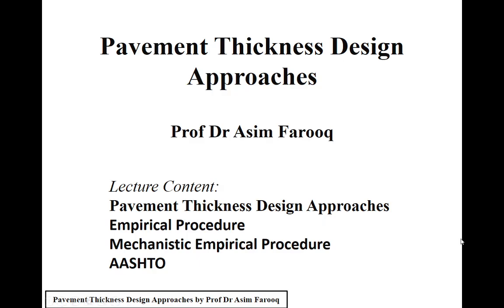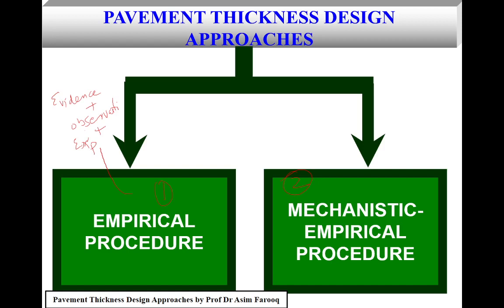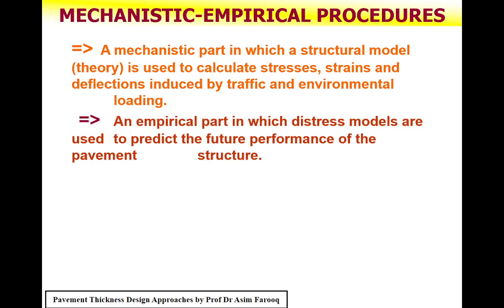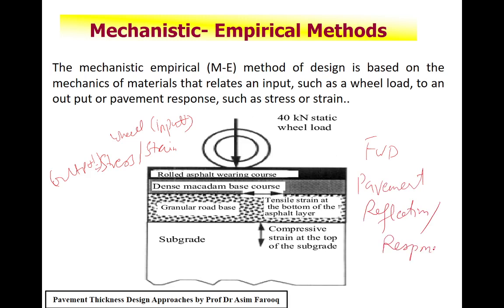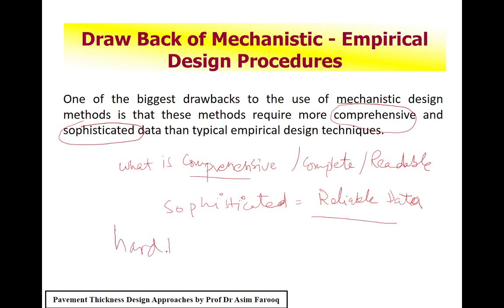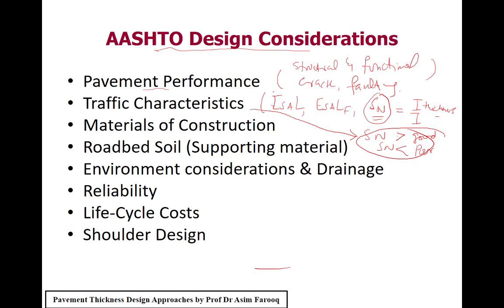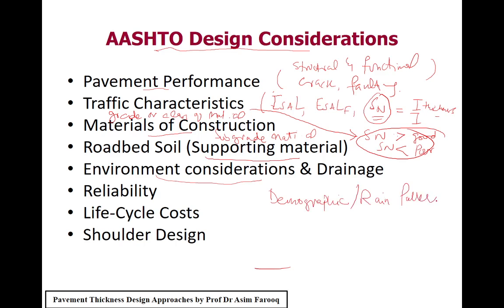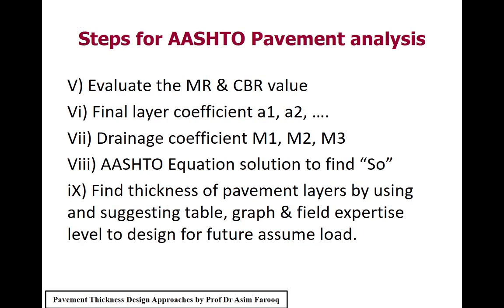Pavement Thickness Design Approaches: AASHTO Design Considerations by Prof Dr Asim Farooq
Lecture Content:

Pavement Thickness Design Approaches
Empirical Procedure
Mechanistic Empirical Procedure
AASHTO
Empirical Procedure

These methods or models are generally used to determine the required
Pavement thickness
The number of load applications required to cause failure
The occurrence of distress due to pavement material properties
Sub-grade type
Climate and
Traffic conditions

MECHANISTIC-EMPIRICAL PROCEDURES

  A mechanistic part in which a structural model (theory) is used to calculate stresses, strains and deflections induced by traffic and environmental   loading.
  An empirical part in which distress models are used  to predict the future performance of the pavement structure.
Benefits of Mechanistic - Empirical Design Approach
Researchers assumes that mechanistic - empirical design procedures will model a pavement more accurately than empirical equations.
The ability to predict the occurrence of specific types of distress.
Stress dependency of both the subgrade and base course.
The time and temperature dependency of the asphaltic layers.

Draw Back of Mechanistic - Empirical Design Procedures
One of the biggest drawbacks to the use of mechanistic design methods is that these methods require more comprehensive and sophisticated data than typical empirical design techniques.

What is the purpose of AASHTO design?
Design Aim to Achieve:
The function of any road/pavement is to carry the vehicular traffic safely and smoothly from one place to another.
AASHTO Purpose
the no. of repetition of specified axle loads (of different magnitude and arrangement),
the performance of different thickness of pavement layers.
Quality of material needed to achieve specific loading requirement (material rigidity, stiffness etc)

AASHTO Design Considerations
Pavement Performance
Traffic Characteristics
Materials of Construction
Roadbed Soil (Supporting material)
Environment considerations & Drainage
Reliability
Life-Cycle Costs
Shoulder Design

Steps for AASHTO Pavement analysis
I) Fix Design Period
II) Estimate design traffic (W18):
III) Analyze Zr (Standard Normal deviation)
IV) ∆PSi (Loss in serviceability level)= Initial serviceability level – Terminal serviceability level (PSI initial- PSI terminal)

V) Evaluate the MR & CBR value
Vi) Final layer coefficient a1, a2, ….
Vii) Drainage coefficient M1, M2, M3
Viii) AASHTO Equation solution to find “So”
iX) Find thickness of pavement layers by using and suggesting table, graph & field expertise level to design for future assume load.
00:00 Pavement Thickness Design Approaches
01:21 Empirical Procedure
02:55 Empirical Procedure
04:40  Mechanistic-Empirical Procedure
09:33 Steps for AASHTO Pavement analysis
10:45 AASHTO Design Considerations
11:05 AASHTO
13:27 Fix Design Period
14:05 Estimate design traffic (W18)
14:40 Analyze Zr (Standard Normal deviation)
15:00 ∆PSi (Loss in serviceability level)= Initial serviceability level – Terminal serviceability level (PSI initial- PSI terminal)
15:30 Drainage coefficient M1, M2, M3
16:30 AASHTO Equation solution
16:40 Evaluate the MR & CBR value
17:10 Find the thickness of pavement layers by using and suggesting table, graph & field expertise level to design for future assume the load.